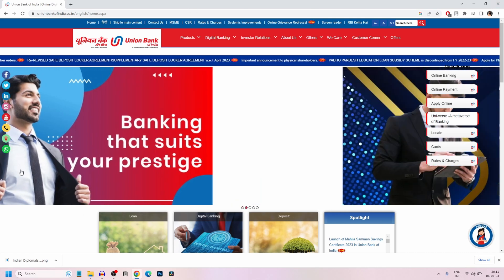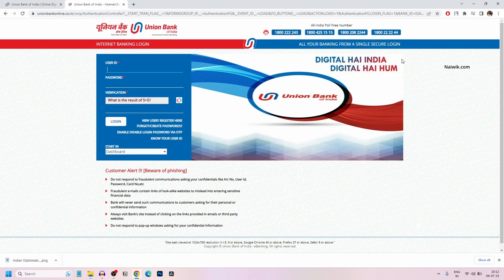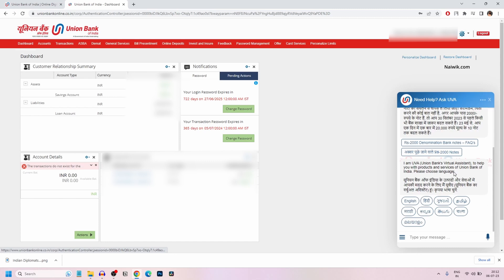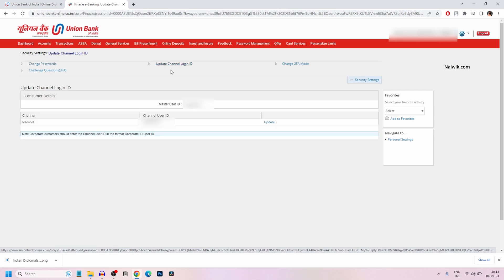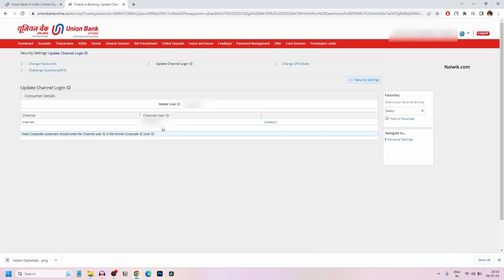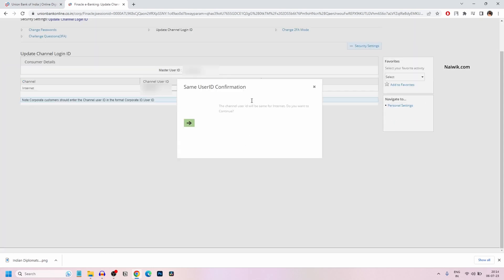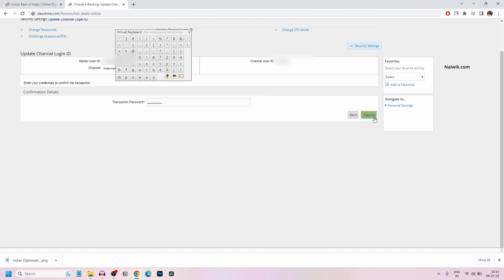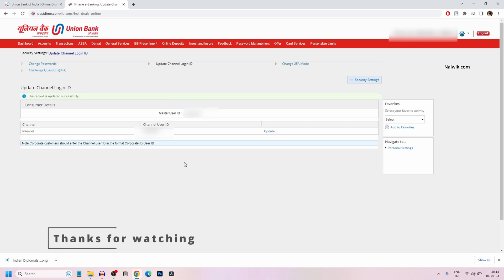How to set Custom User-id in Union Bank Net Banking account